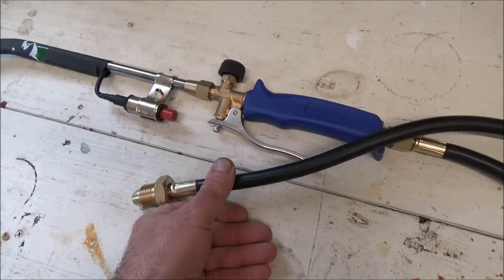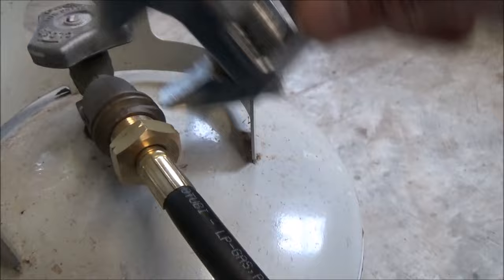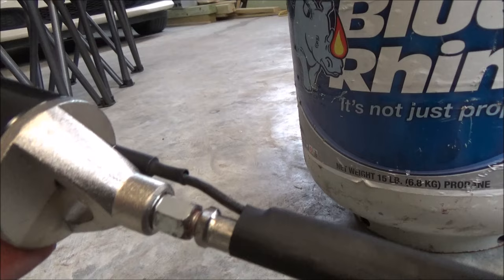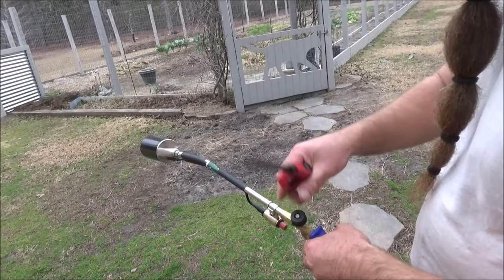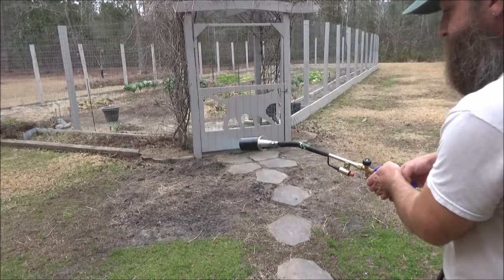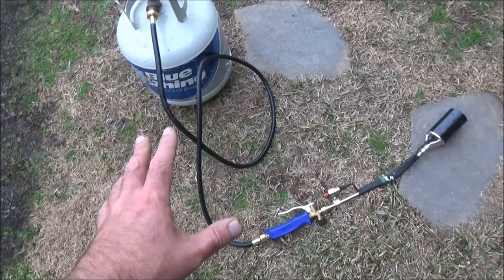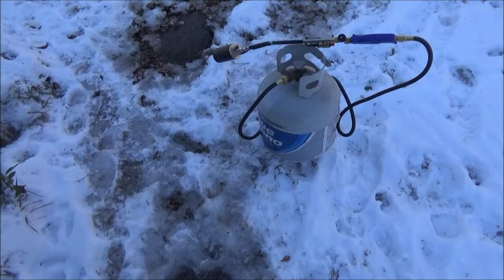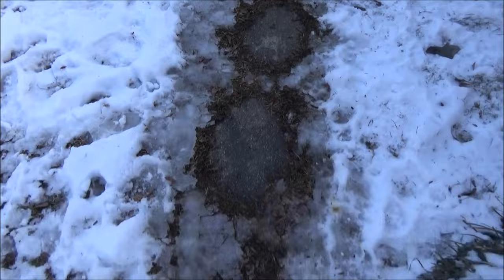reviewing the Harbor Freight Greenwood propane torch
Testing out the Greenwood (Harbor Freight) propane torch with push button igniter.